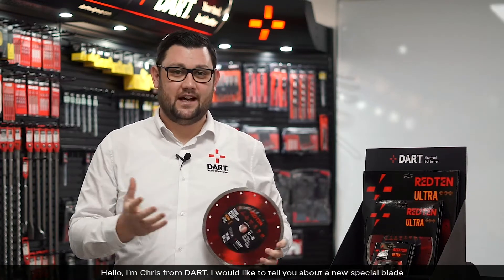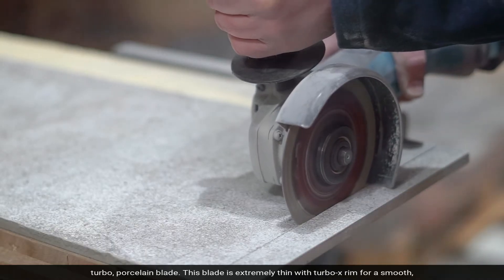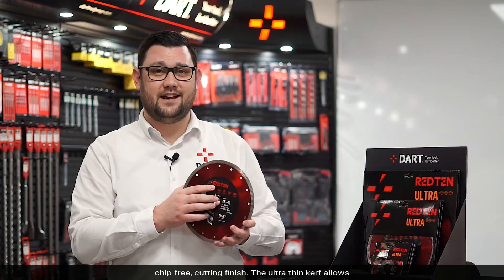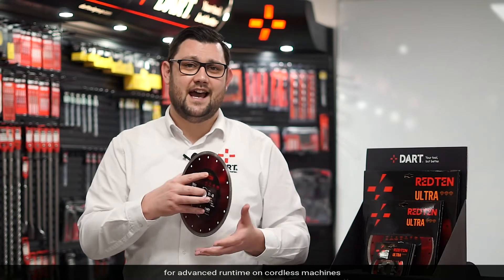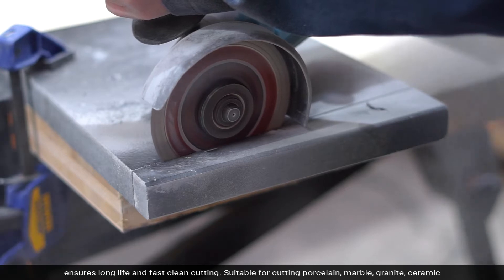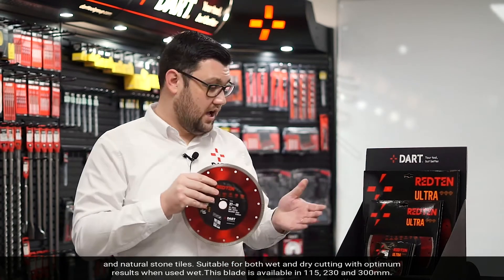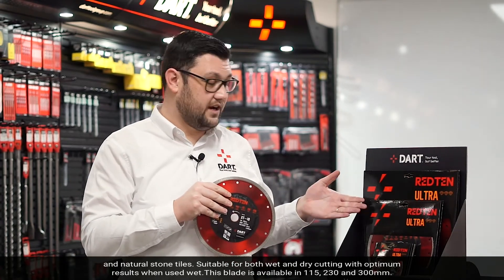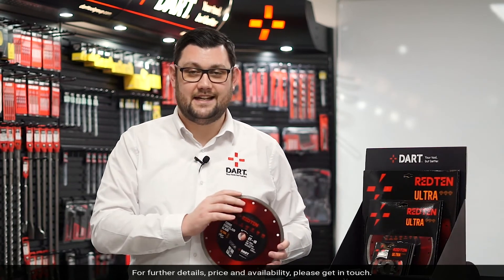Chris's Top Pick: Unlocking Cutting Performance with the X-Turbo Porcelain Blade!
Learn more about our new porcelain blade.